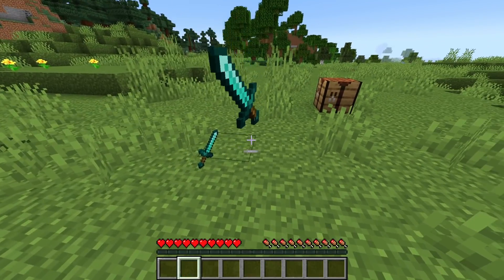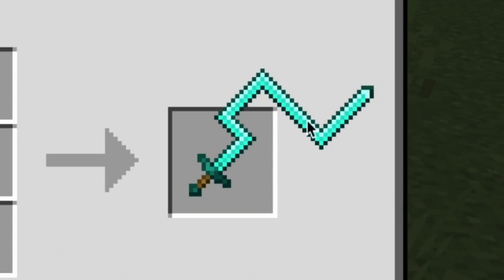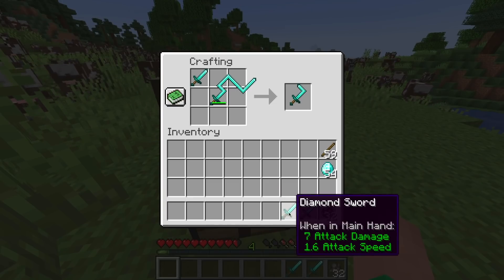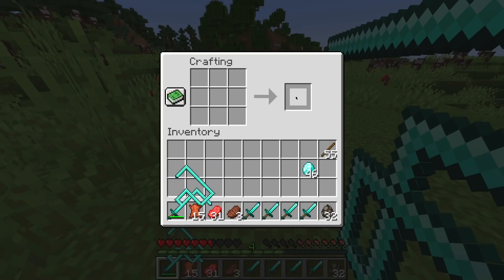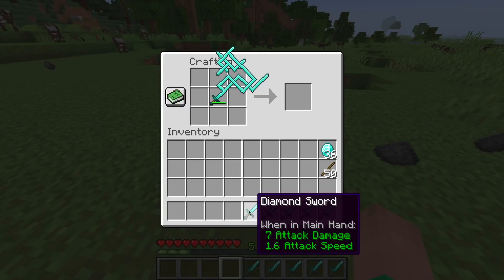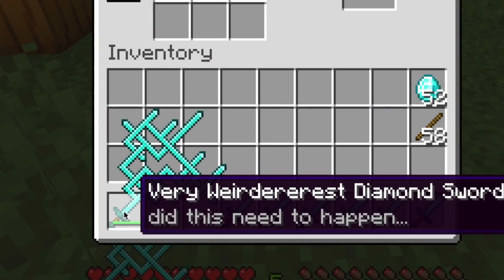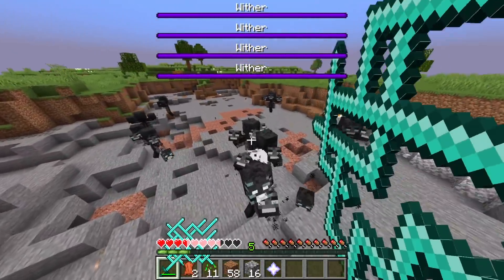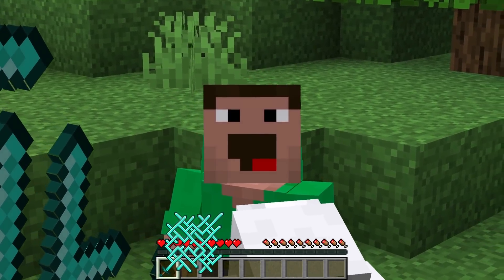I made the most CURSED SWORD in Minecraft...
Add cursed bendy swords to your Minecraft world, all you need is my datapack ;)

FEATURES:
Instead of crafting 2 diamond swords into another normal swords, you can craft it into a "Weird Diamond Sword" instead. This is a bent sword which can do much more damage with every use. Adding more swords to the crafting recipe makes the pickaxe more and more cursed, resulting in the " Weirder Sword", "Weirderer Sword", "Weirdererest Sword", "Very Weirdererest Sword", "Veryer Weirdererest Sword", and finally with a sword simply named "stop". This item is extremely cursed, and there is only one way to figure out what will happen if you use it...

WHAT IS A DATAPACK?
Minecraft data packs provide a way for players to further customise their Minecraft experience. Data packs can be used to override or add new advancements, functions, loot tables, structures, recipes and tags without any code modification. Data packs will load their data based on the load order. This order can be seen and altered by using the /datapack command. Data packs can be placed in the .minecraft/saves/(world)/datapacks folder of a world. Each data pack is either a sub-folder or a .zip file within the datapacks folder. After it is in the folder, a data pack will be enabled for that world.

SUPPORT:
No mods or plugins. Works in JAVA PC Minecraft 1.18. Not possible on Minecraft Bedrock Edition (Minecraft PE).

ABOUT ME:
I make interesting Minecraft creations with command blocks, commands and datapacks. My content is always family friendly, pg, clean and fun. I post several times per month.